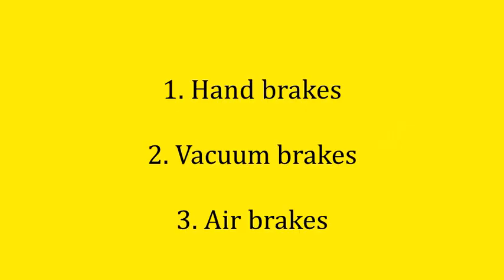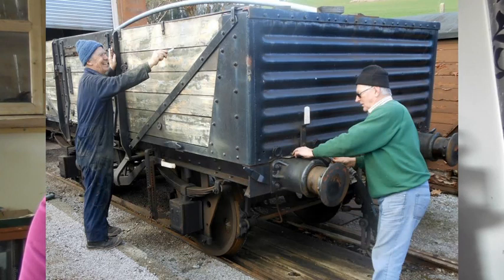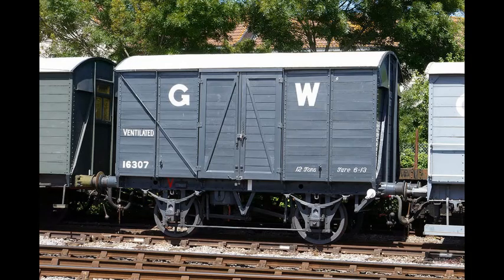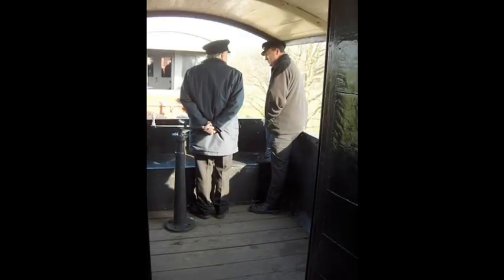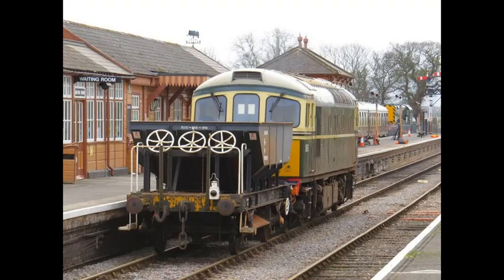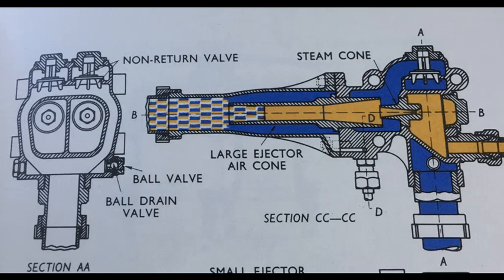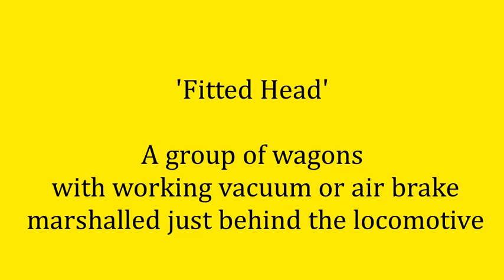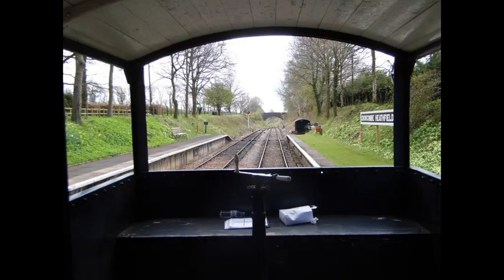Railway Fundamentals - an introduction to train braking systems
Robin White provides an introduction to train braking systems as used on the West Somerset Railway